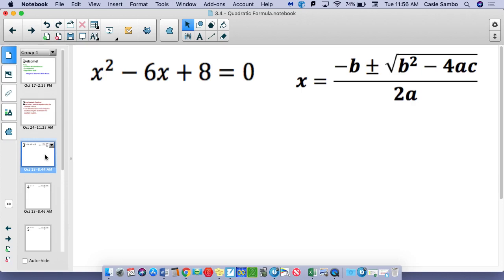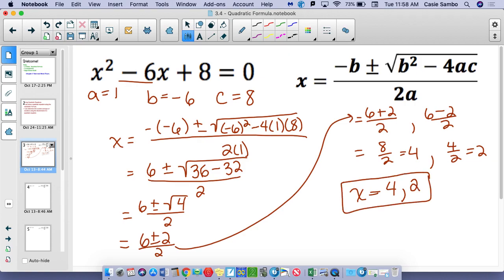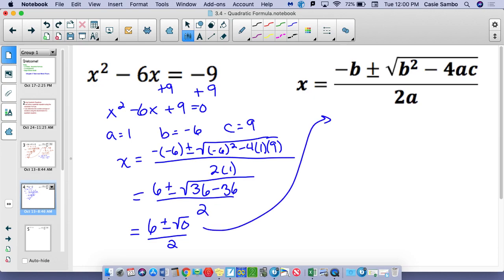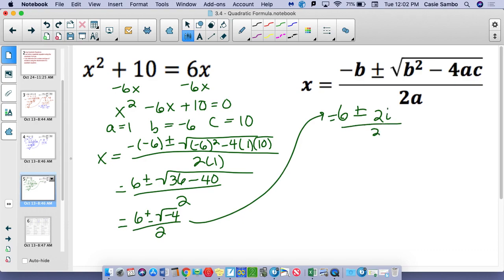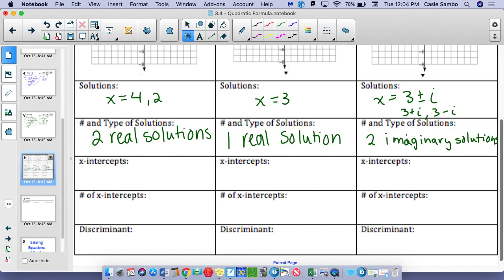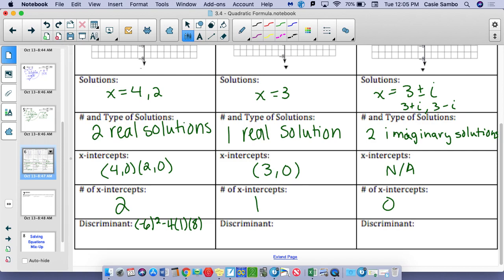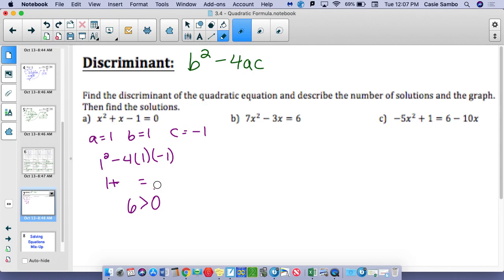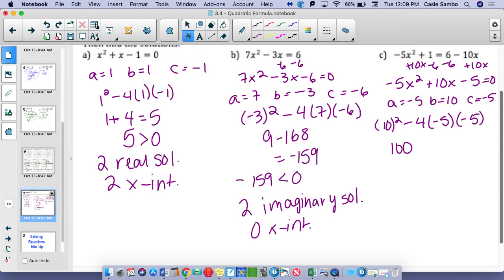3 4 Quadratic Formula Video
Quadratic Formula and Discriminants